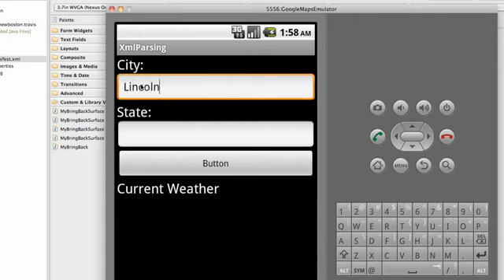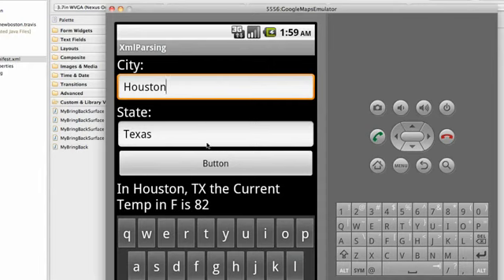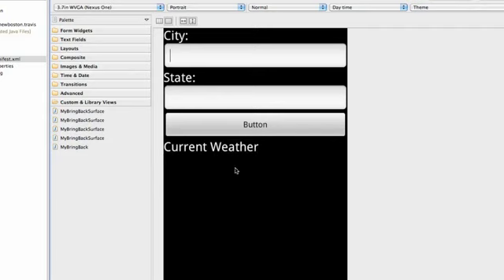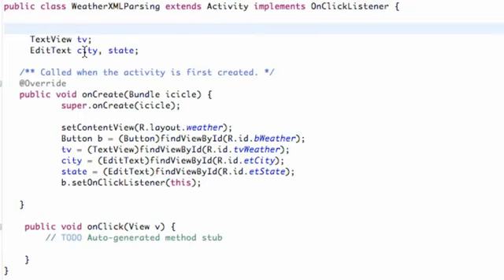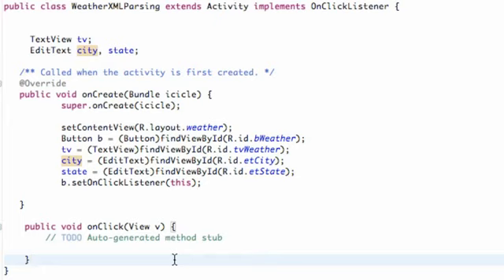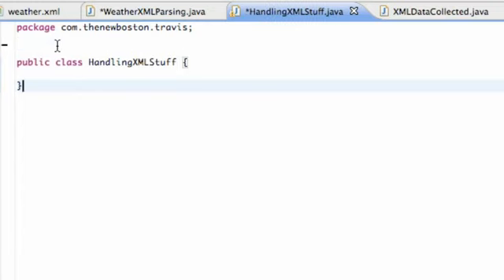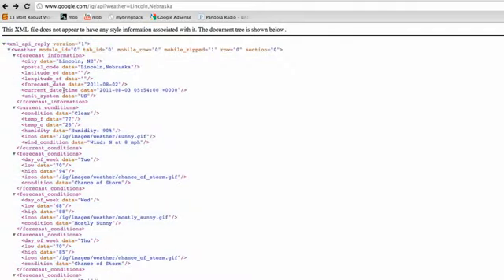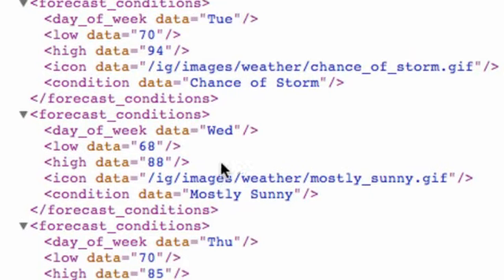Android Application Development Tutorial 154 Setting up XML Parsing Project